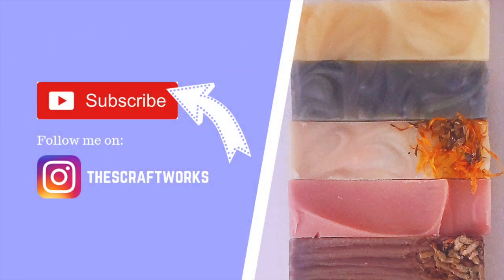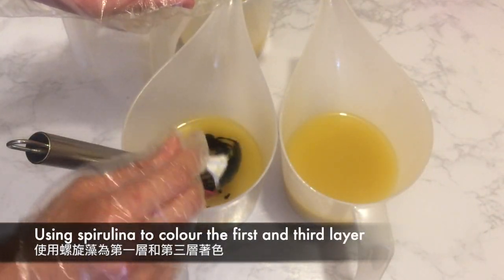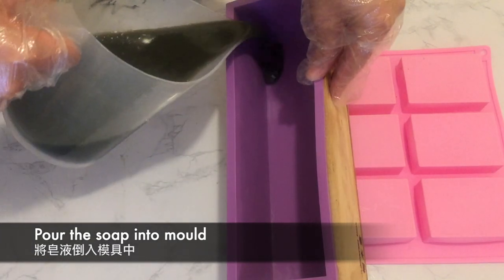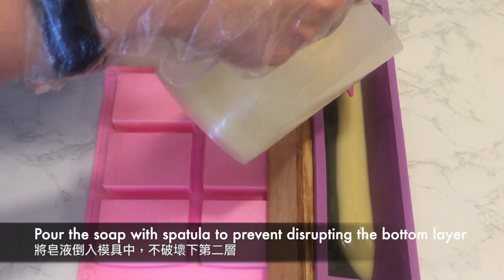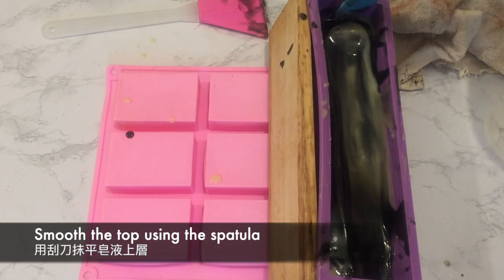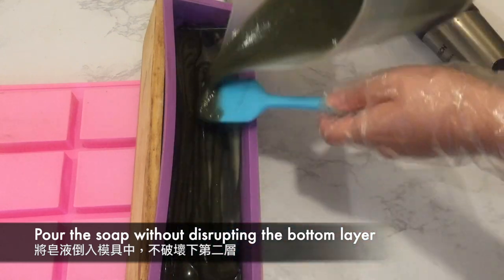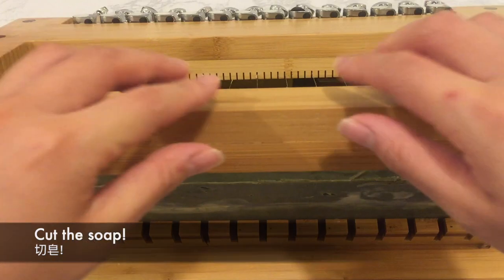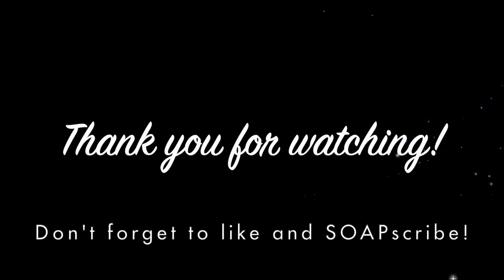Soap Challenge Club | Slanted Layers Oct 2019 (Attempt 1)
Soap making video for the Soap Challenge Club October 2019 - Slanted Layers in the regular category - making slanted layer designs pouring the lye solution all at once in one session and at least turning the mould to the other side once.

This is my first attempt for the challenge and I aimed for a more simple design. Best tips of using the slanted layers is to use an accelerating fragrance/essential oils. Because I love using essential oils I have used benzoin essential oils - Last time I used benzoin cause a big disaster. I used about 10% in this batch, I think you can go for an even higher percentage and blend a bit longer. I think I was scarred from last time, hahaha. Other essential oils that will work will be the spicy ones such as cinnamon. Also, be very patient with waited for the soap to set before moving it or you will end up with layers that are not so straight. Remember to pour on spatula to avoid disturbing the bottom layer as well!

Time links to the video:
0:19 Pouring of lye solution
0:44 Splitting of the batch and colouring
1:22 Working and Pouring of the first layer
2:18 Working and pouring of the Second layer
3:36 Working and pouring of the third layer
4:50 Unmoulding of the soap
4:58 Cutting of the soap
5:22 Cleaning up of soap
5:39 Finished look and photos

The colourants I used in this video were:
White- kaolin clay
Black- Activated charcoal
Green- Spirulina and activated charcoal
Essential oil blend: Benzoin, ginger, lemon

Thank you Amy for organising such a challenge again.For more information about the Soap Challenge Club
This month we had a guest teacher Hélène Glémet of ChezHélène in Quebec, Canada and thank you for your effort for this challenge! Also, check out about her on:

The layers didn't come out as straight for this attempt and hence I made another attempt for entry. Please also check out the video
But I really like the colour palette and the green came out so pretty. What do you think?